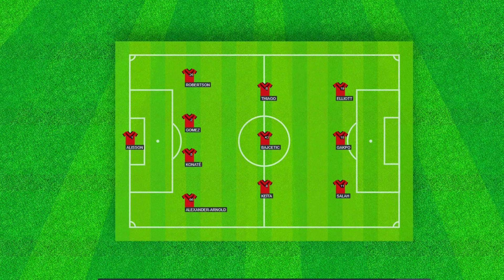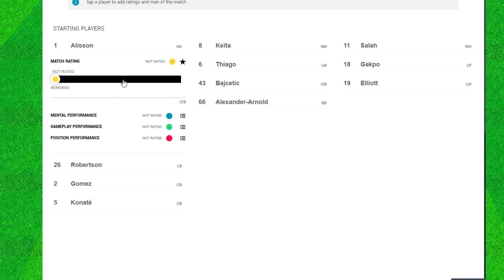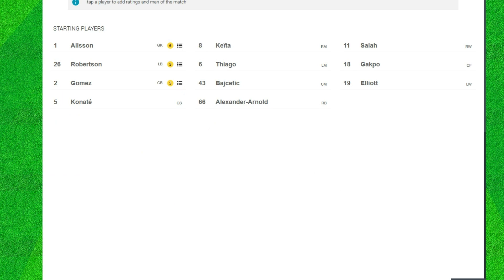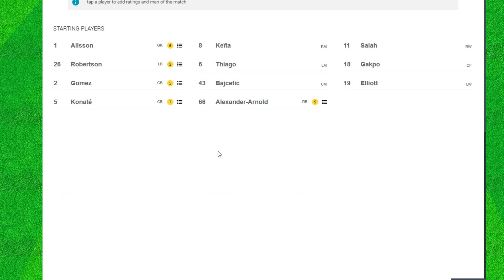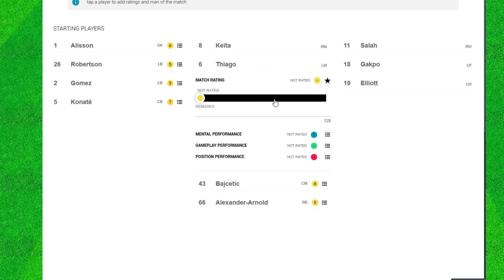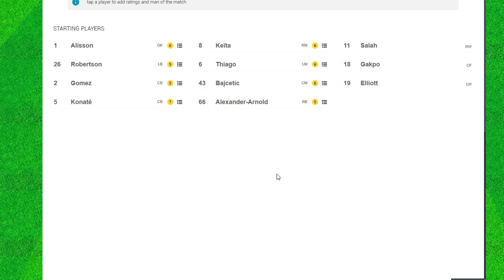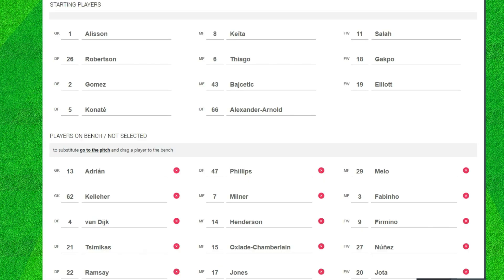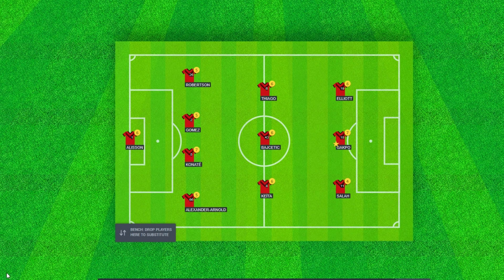LIVERPOOL VS BRIGHTON PLAYER RATINGS .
Rating Liverpool players after 2-1 loss to Brighton .